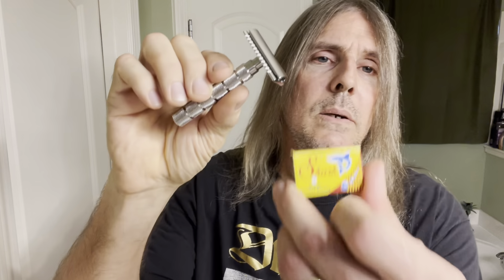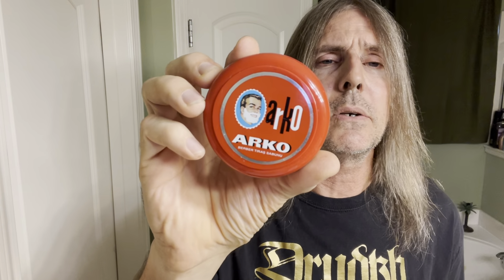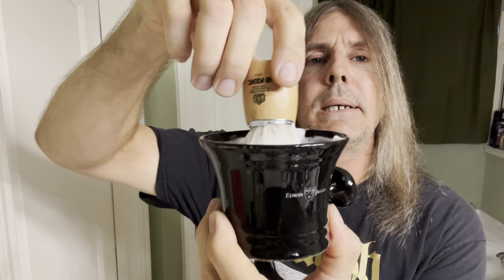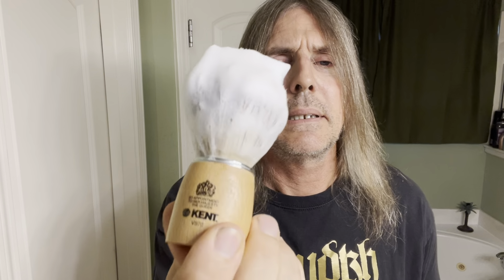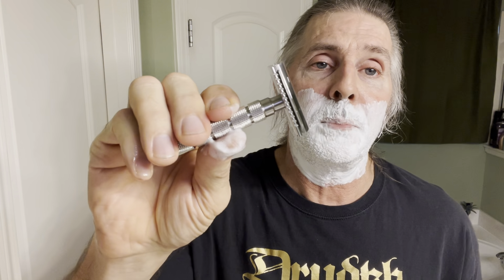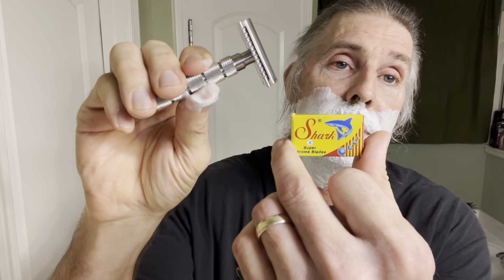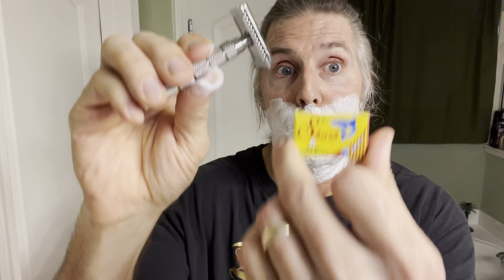OUT LAW DE RAZOR - ARKO SOAP - WHEN YOUR SILK SILKIETY SMOOTH YOU GOT IT LIKE THAT 😂🤩🤘😎🤘🥜🧈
Razor - outlaw
Blade - shark super chrome
Brush - Kent VS - 70
Soap - Arko
Spray - 4711
Balm - Bulldog
Lather Booster - ASTROGLIDE

I Got Few Neck Nick’s had a Rash on my neck 😂😂😂